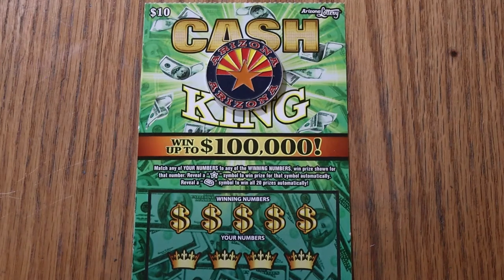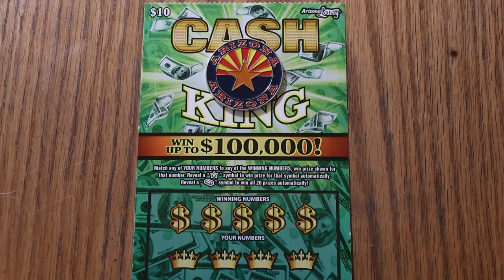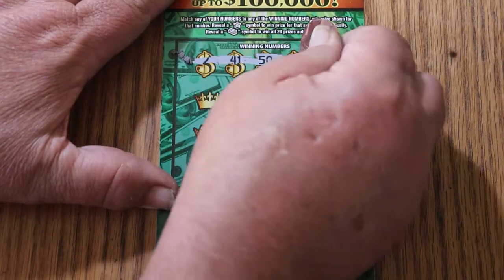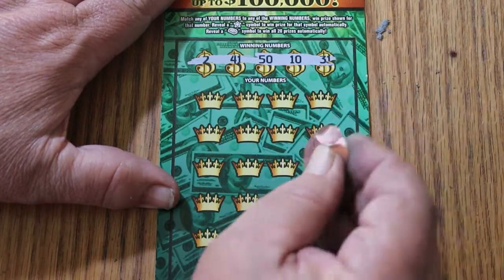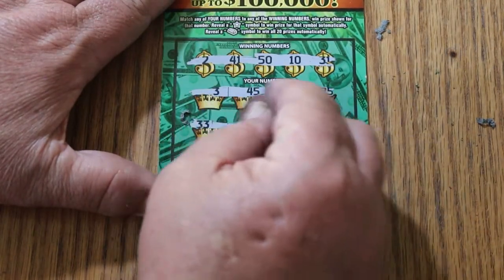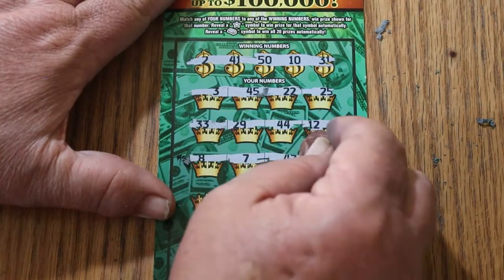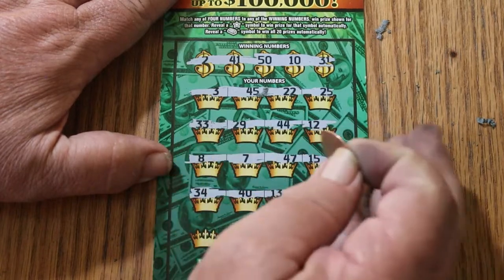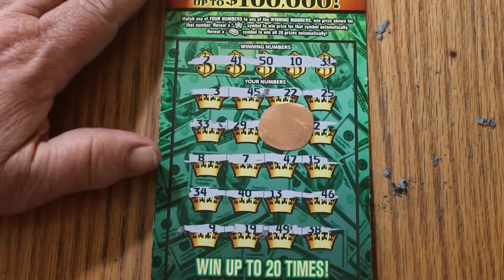DAY 20💥CASH KING💥ONE A DAY IN MAY💥😎